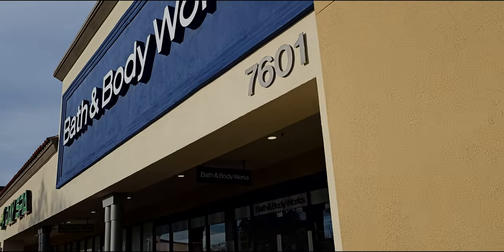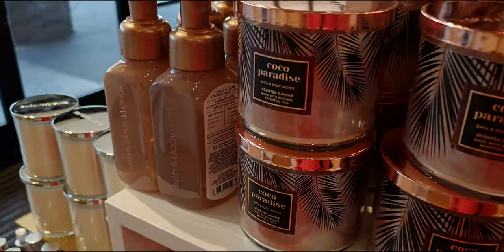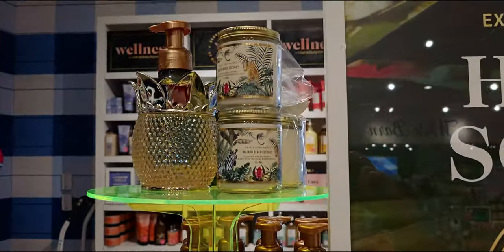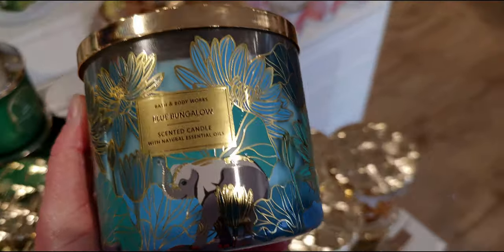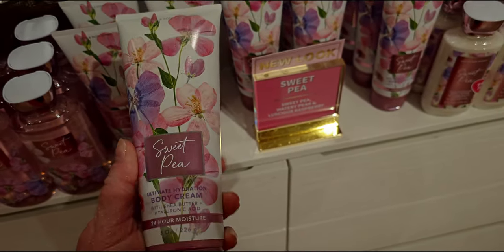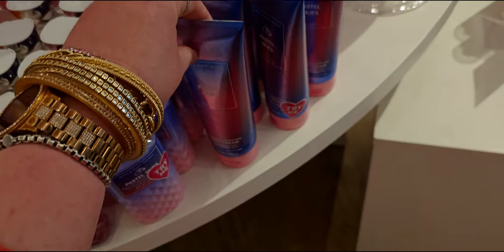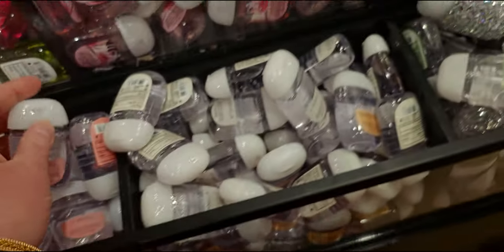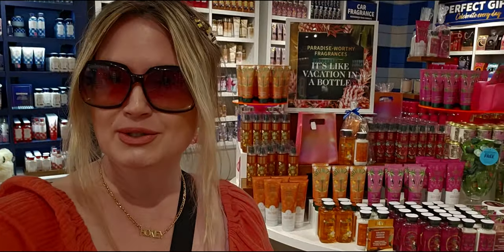Bath & Bodyworks | NEW JUNGLE ITEMS IN STORE | STORE WALK THRU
Handle: @mesarastarr |
Friend Mail:
  MESARASTARR,
  9105 Bruceville Rd. 1A,